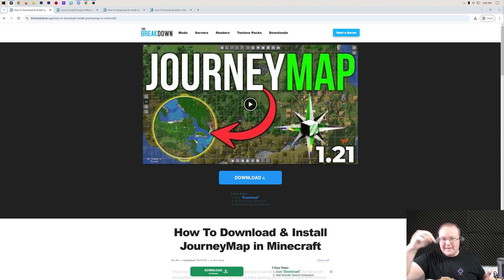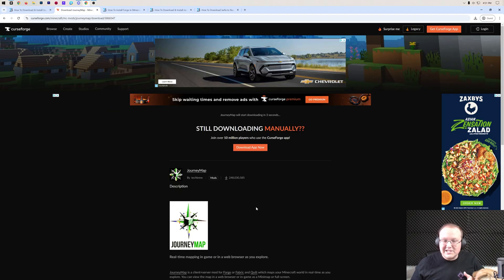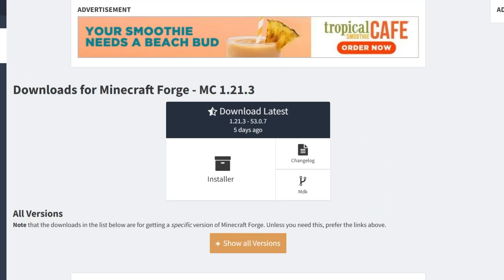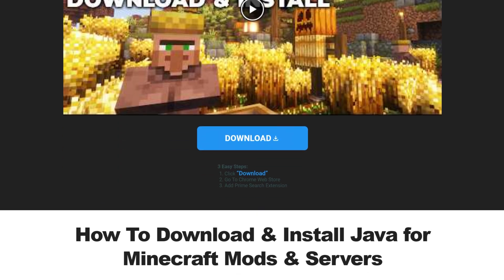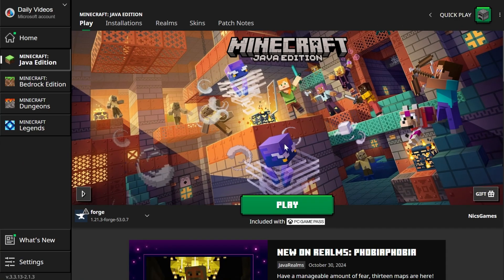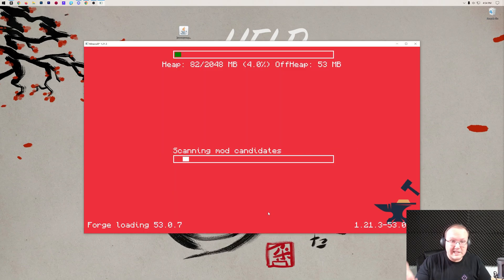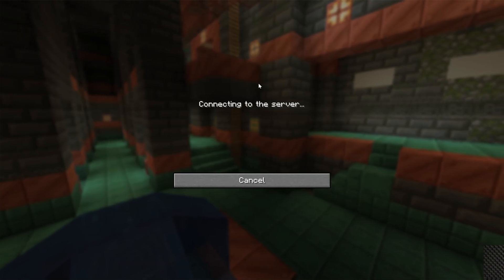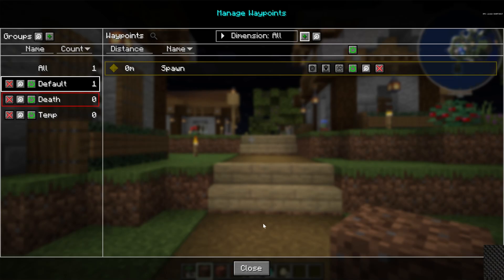How To Add JourneyMap to Minecraft 1.21.3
Do you want to know how to download and install JourneyMap in Minecraft 1.21.3? If so, this is the video for you! We show you exactly how to add the JourneyMap mod to Minecraft 1.21.3. That includes downloading Journey Map, but also getting started using JourneyMap not only for its minimap, but the fullscreen map as well. Let’s get started!

About this video: JourneyMap is one of the best Minecraft map mods. It adds in not only a Minecraft minimap, but it also adds in a fullscreen map allowing you to see your entire Minecraft world from a full top down view. It also adds in way points, tons of customization, and much more. So, here is our guide on how to download and install JourneyMap for Minecraft 1.21.3.

To get started, you will need to download and install the Forge Mod Loader for 1.21.3. Forge is the mod loader that allows Minecraft mods like JourneyMap to be installed. There is a link in the description above that will take you to our complete guide on downloading and installing Forge 1.21.3. It even covers some of the common issues you may be having when installing Forge. We also go over the basics in this video.

Once you have Forge, we can move on to how to Journey Map for Minecraft 1.21.3. There is a link in the description above that will take you to our complete text guide on how to add JourneyMap to Minecraft 1.21.3. In that guide, there is a link to download JourneyMap. After clicking that, you will land on the official download page for JourneyMap 1.21.3.

On this page, click on “Files” and find the 1.21.3 Forge version of JourneyMap. You can filter for this version if needed. Once you have found it, click on the download button, and JourneyMap will begin downloading. You may need to keep or save it depending on your browser.

With JourneyMap downloaded, we can move on to how to install JourneyMap for Minecraft 1.21.3. Since you have Forge installed, this is actually very easy. Start off by opening up Minecraft with your Forge Installation.

Then, from the Minecraft main menu, click on “Mods” and click the “Mods Folder” button in the bottom left of the mods menu. Then, drag-and-drop JourneyMap into the mods folder. When you do this, JourneyMap will be installed. However, it won’t actually be active and working.

To use Journey Map in Minecraft 1.21.3, you will need to restart Minecraft making sure to play with your Forge Installation. If you don’t play Minecraft with Forge, JourneyMap will not be active.

After restarting Minecraft, you will see that Journey Map is installed in the “mods” menu. You will also be able to go in-game. There, the minimap will be active by default. You can just the “J” key on your keyboard to open the fullscreen map. At the bottom you can find various settings, waypoints, and more.

At this point though, you now know how to download and install JourneyMap for Minecraft 1.21.3. If you any issues adding JourneyMap 1.21.3 to Minecraft, let us know in the comments, and will try our best to help you out and ensure that you can get the JourneyMap mod up and running.

Otherwise, if we did help you learn how to use JourneyMap 1.21.3 to get a Minecraft minimap, please give this video a thumbs up and subscribe to the channel if you haven’t already. It really helps us out, and it means a ton to me. Thank you very, very much in advance.